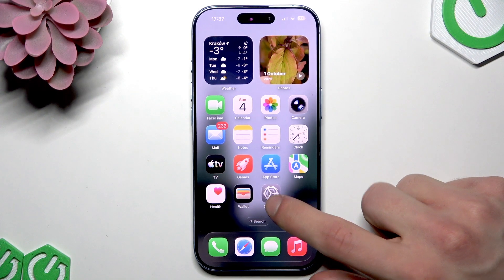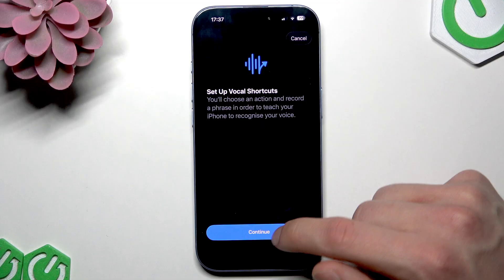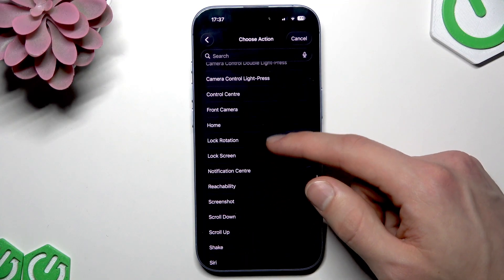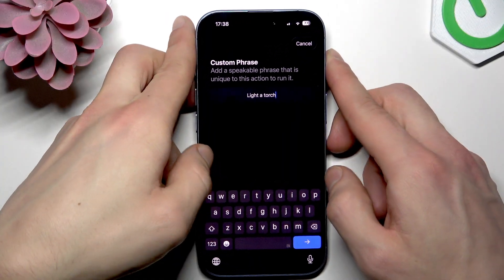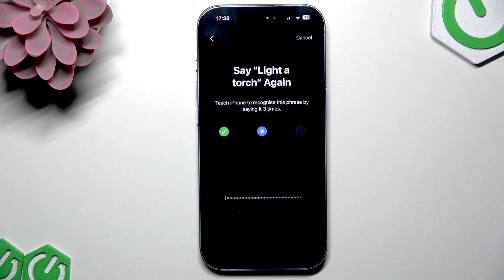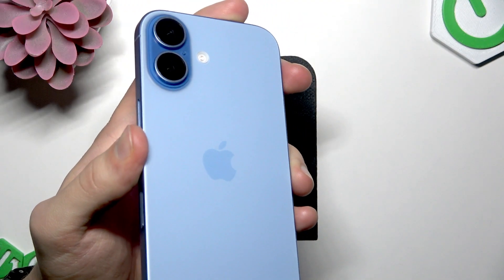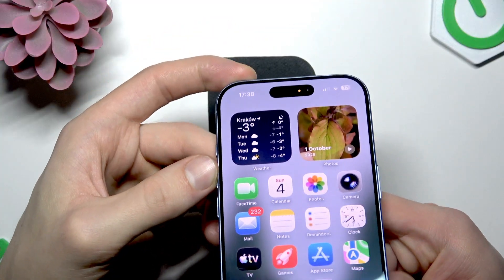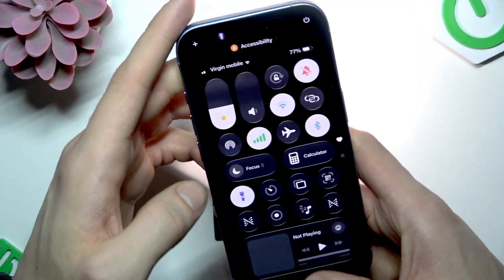How to Enable Vocal Shortcuts on iPhone | Control Phone with Custom Sounds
Learn how to enable and use Vocal Shortcuts on iPhone 17 so you can control your phone with simple custom voice phrases. In this video we walk you through Settings → Accessibility → Speech → Vocal Shortcuts, show how to set up a shortcut (system, accessibility or your own custom shortcut), add a custom phrase like “Light a torch”, record the phrase three times for recognition, test the command, and troubleshoot common issues such as lag or needing to re-enable the toggle. You’ll also see how to disable a shortcut, add another action, and practical examples for using vocal shortcuts to control the flashlight and other features on iPhone 17.

How to enable vocal shortcuts on iPhone 17?
How to set a custom voice phrase for Vocal Shortcuts on iPhone 17?
How to use Vocal Shortcuts to control the flashlight on iPhone 17?

0:00 Intro – What are Vocal Shortcuts
0:04 Open Settings and go to Accessibility
0:15 Go to Speech → Vocal Shortcuts
0:25 Tap Setup Vocal Shortcuts and choose a shortcut
0:49 Enter a custom phrase and record it three times
1:24 Test the phrase and enable the shortcut
1:46 Troubleshooting: re-enable toggle if laggy
1:57 Add another action or disable the shortcut
2:01 Outro and subscribe